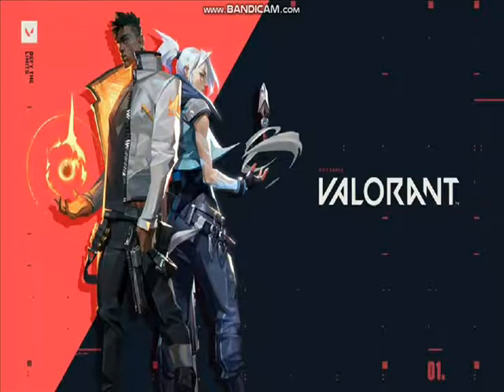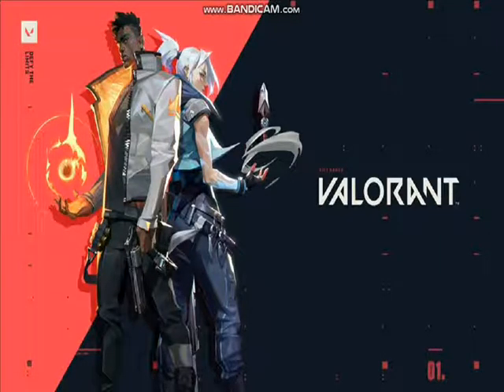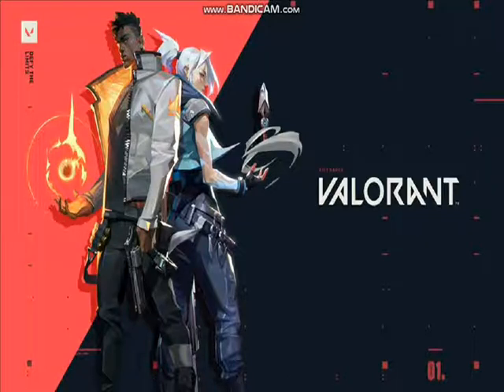Best Agents to use in Valorant: Every character ranked